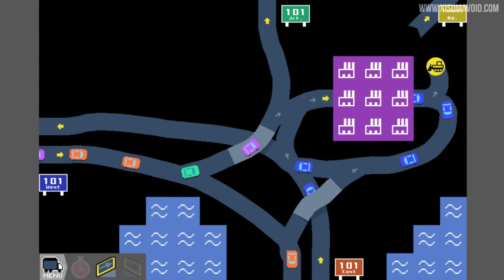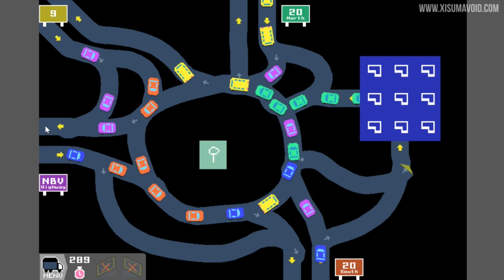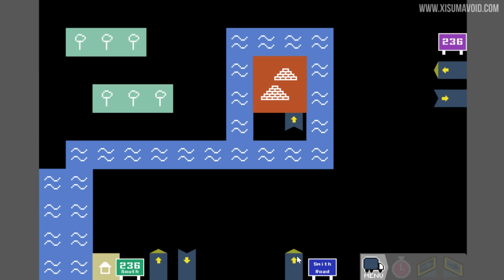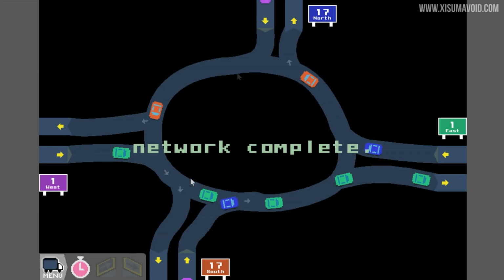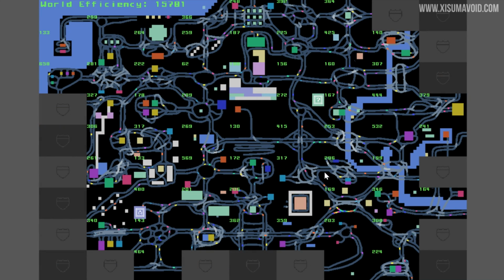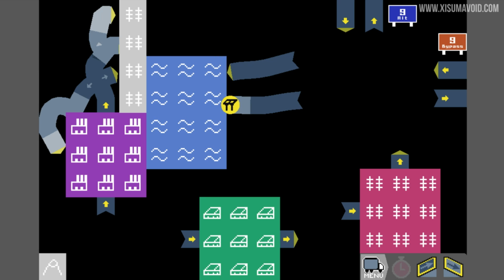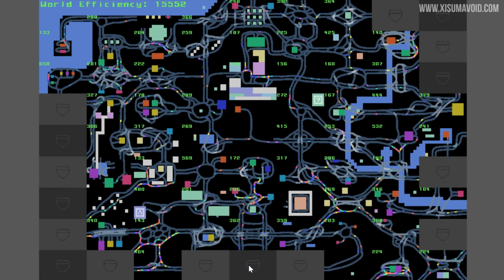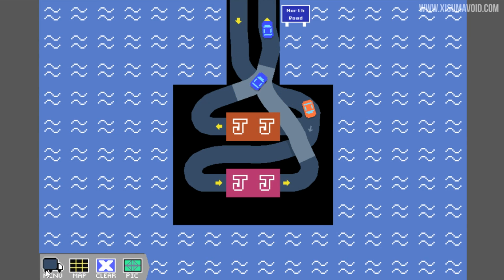Freeways Guide: How To Play - Tips, Tricks And Experiments (06)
Freeways is a game about interchange design! You are a traffic engineer. Draw freeway interchanges. Optimize for efficency and avoid traffic jams.

You can see my schedule there

Links!